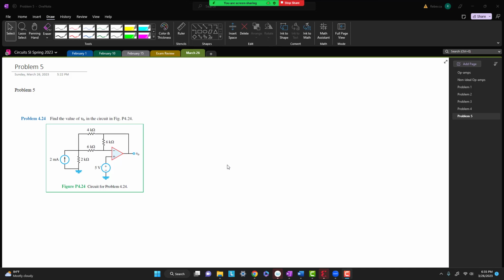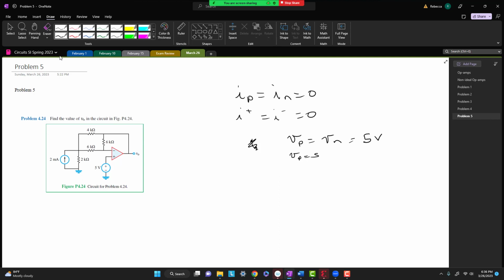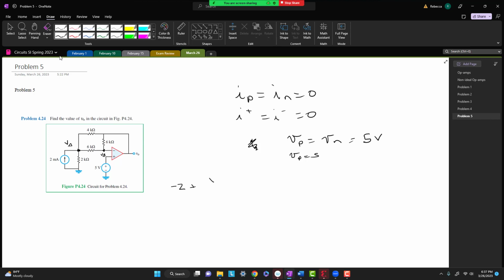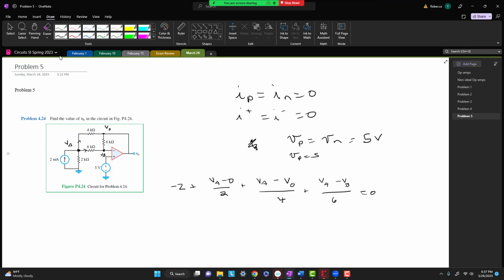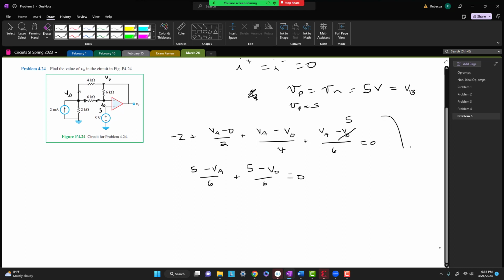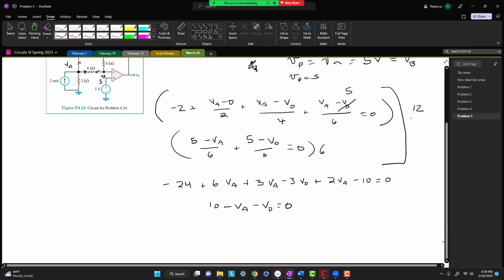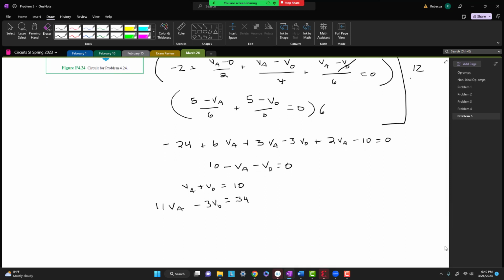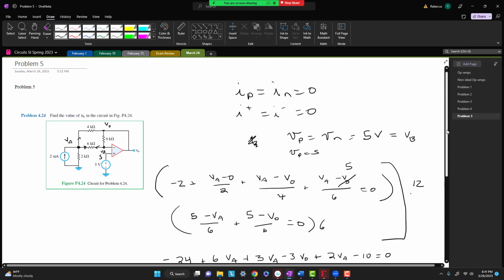op amp problem 3